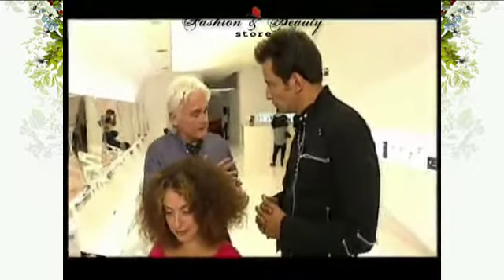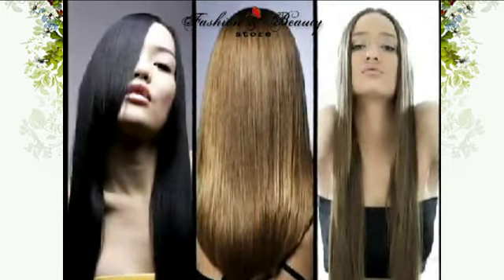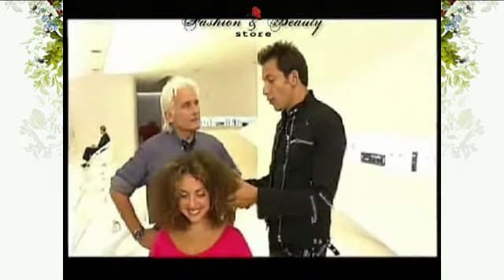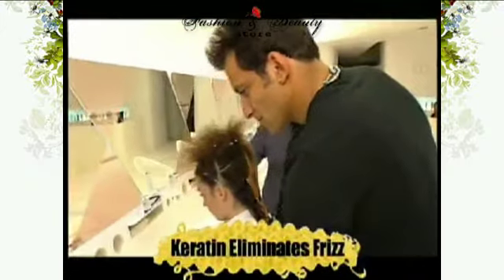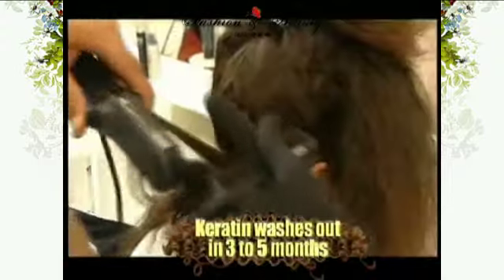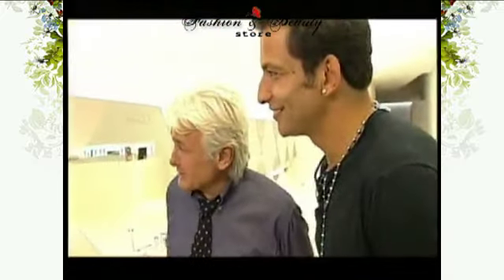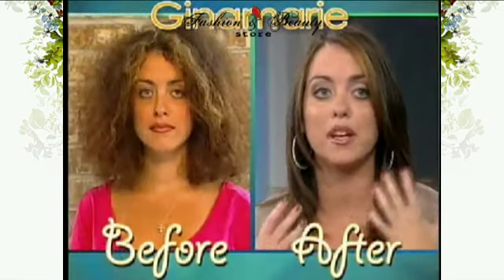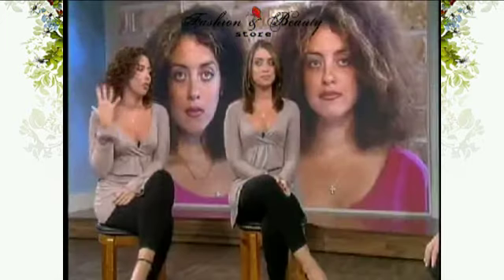What is Keratin straightening and how does it work?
How does keratin work? Before and after keratin pictures, and etc. You can purchase you keratin treatment and keratin aftercare products at FashionAndBeautyStore.com/hair-care/Keratin-Treatment.html .